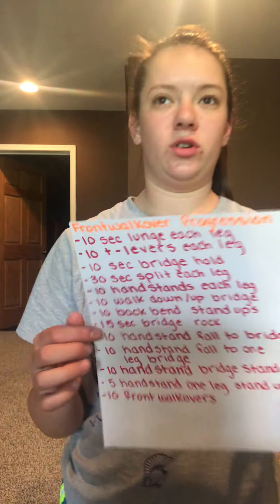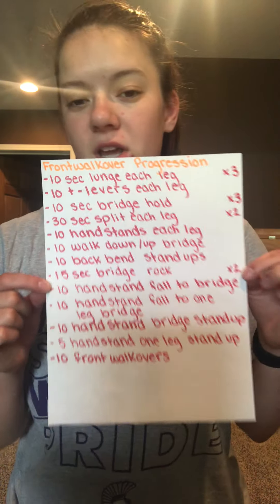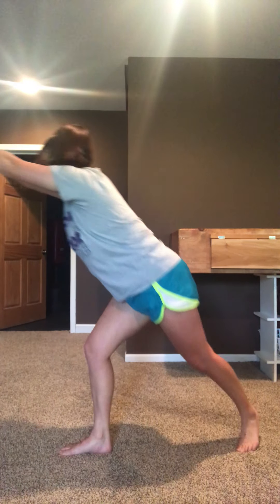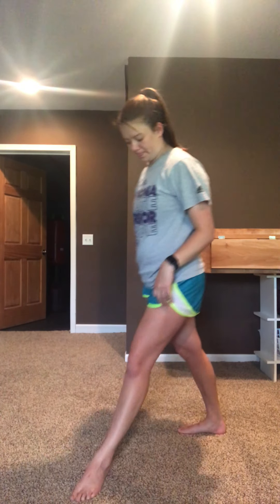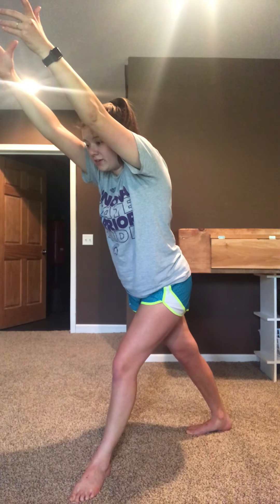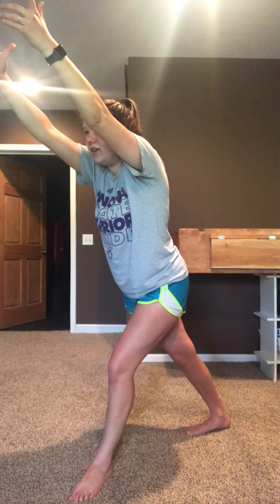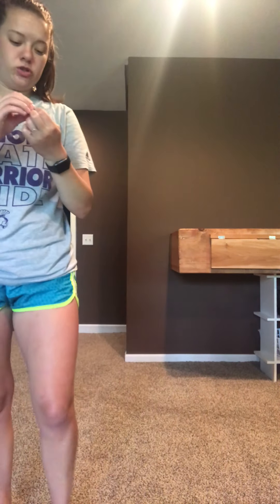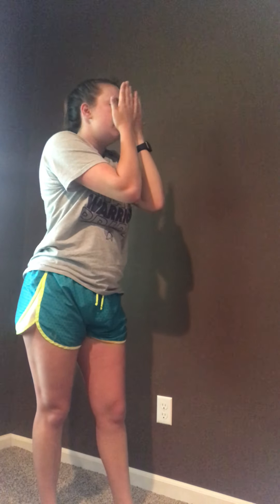Front walkover Progression with Coach Emma